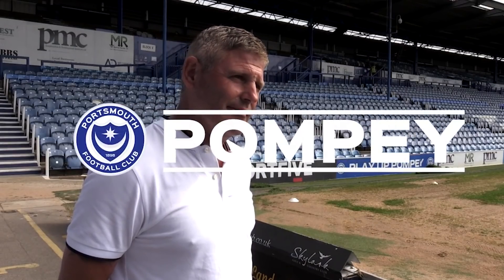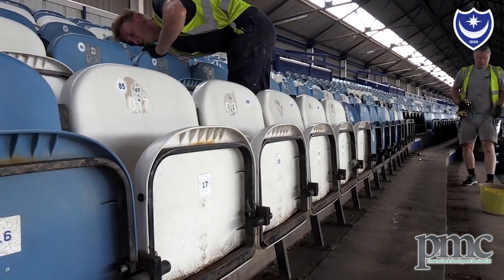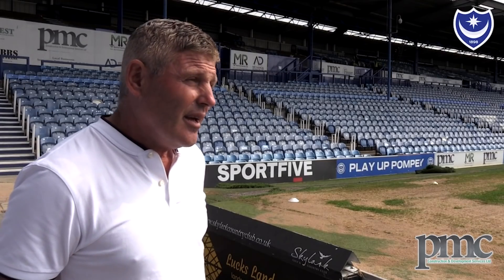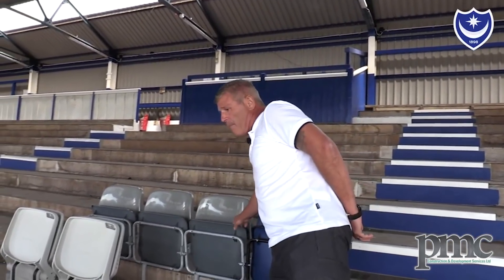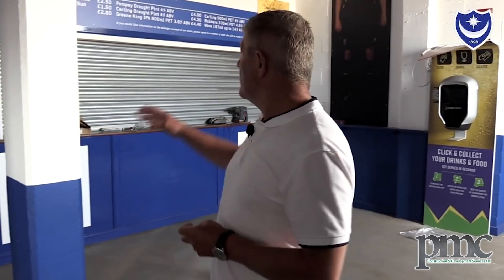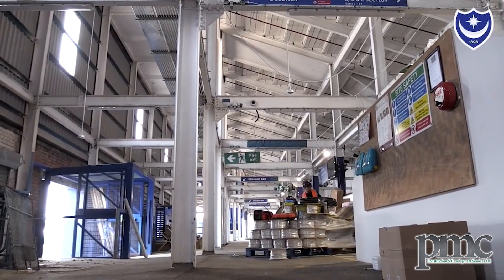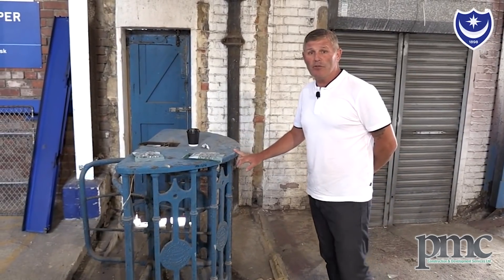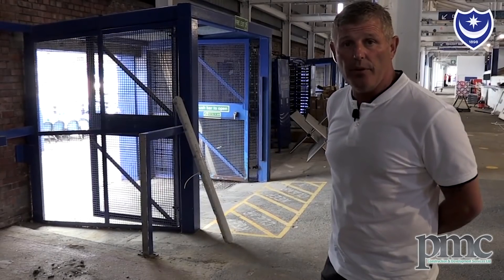Fratton Park Redevelopment Update | June 2021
PMC Construction managing director Steve Cripps details the multi-million pound redevelopment of Fratton Park, which commenced last week.